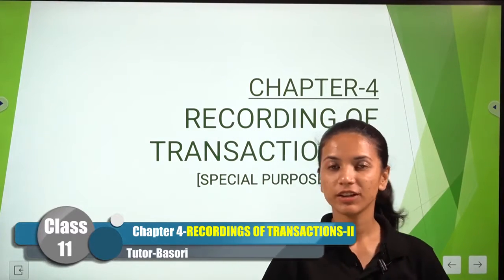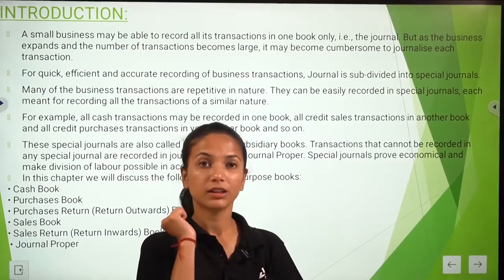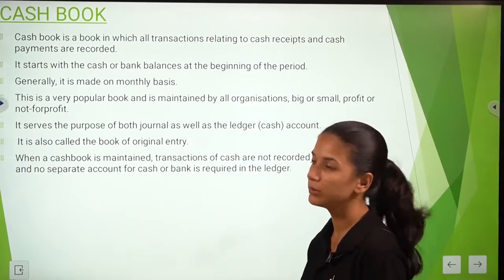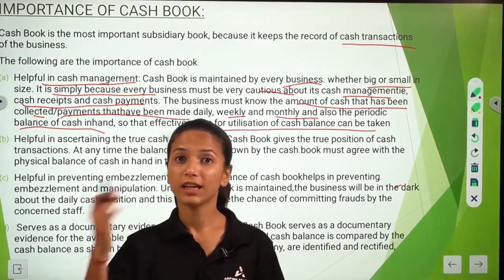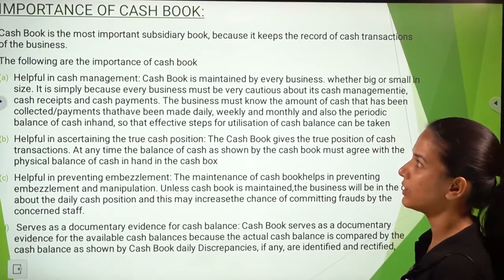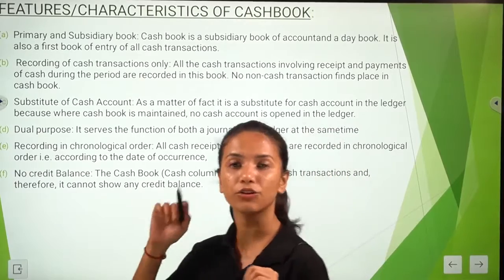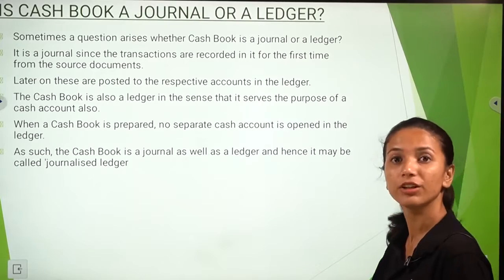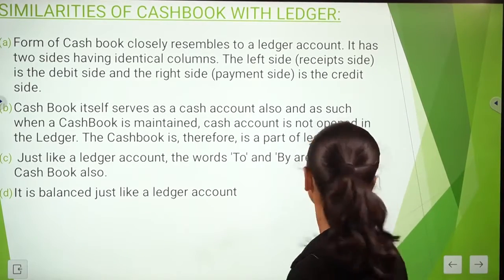Mastering NCERT Class 11 Accountancy Chapter on Recording of Transactions Cash Book | Aspire Academy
Are you struggling to keep up with your Class 12 Accountancy syllabus? Are you feeling lost in the world of "Recording of transactions"? We have got you covered!

Our latest video on NCERT Class 12 Accountancy Chapter 4, "Recording of transactions", provides a detailed and comprehensive explanation of the key concepts and techniques involved in recording transactions in business.

In this video, you will learn about the various types of transactions, how to identify them, and how to record them accurately in the books of accounts. We will cover important topics such as journal entries, ledger accounts, trial balance, and much more, with examples and case studies for better understanding.

The tutor in the video is an experienced Accountancy teacher with years of experience in simplifying complex Accounting concepts for students. This video is perfect for students who want to revise or understand the concepts in Chapter 4 of the CBSE Class 12 Accountancy book.

Hit the play button and take a step towards mastering the art of recording transactions in Accounting.